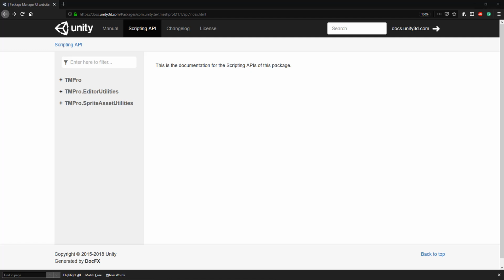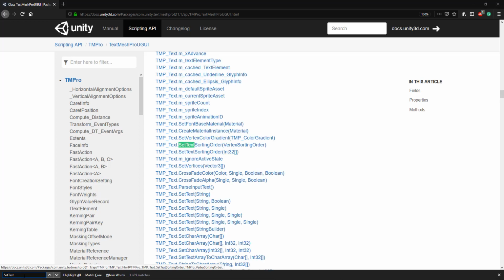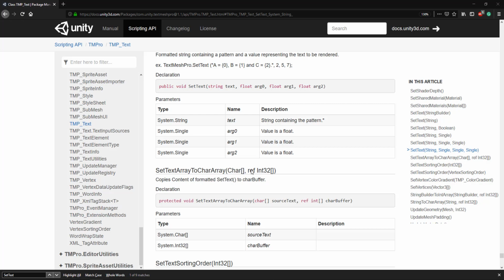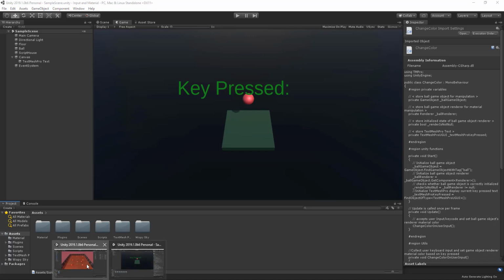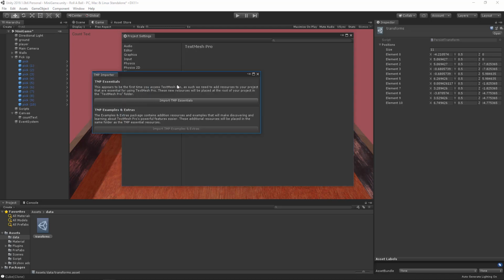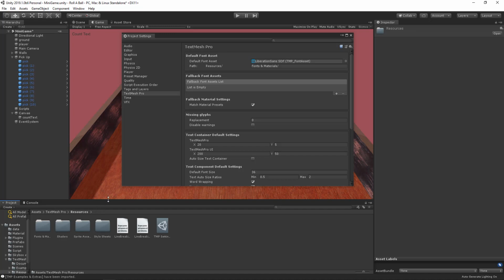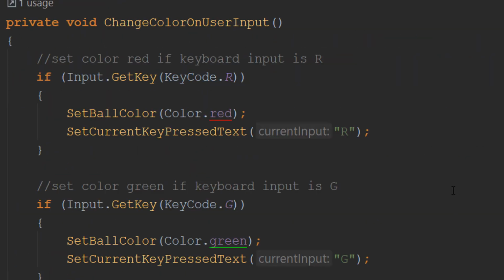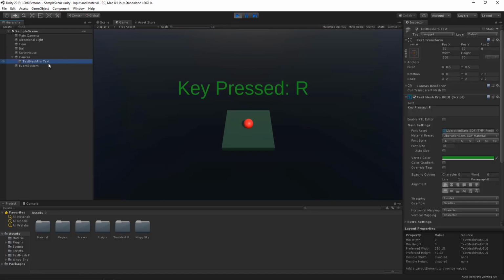Set Text Using TextMeshPro Via Script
A basic tutorial on setting Text using TextMeshProUGUI.